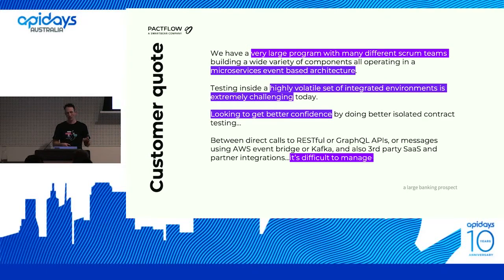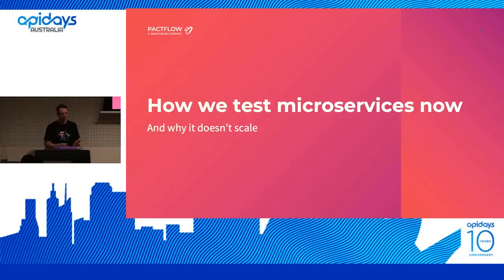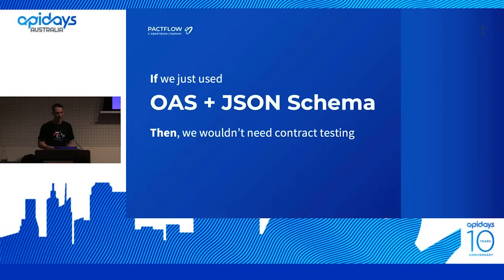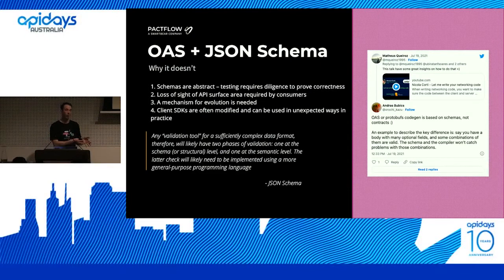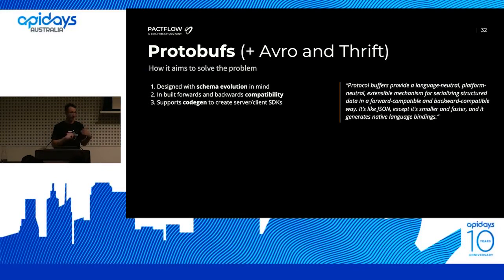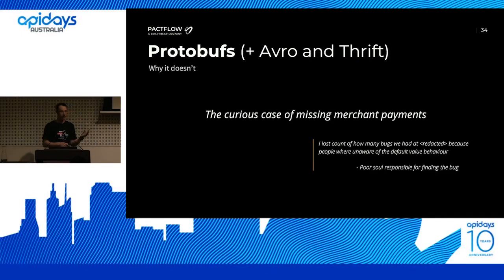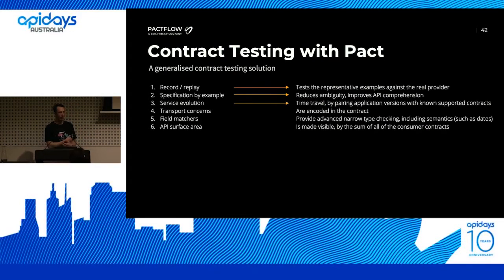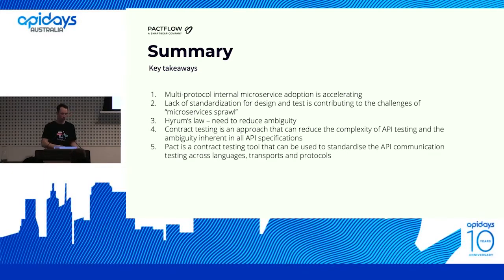Apidays Australia 2022 - Why contract testing matters in the age of gRPC, Kafka and GraphQL.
Schemas are not contracts! Why contract testing matters in the age of gRPC, Kafka and GraphQL
Matt Fellows, Principal Product Manager at Pactflow